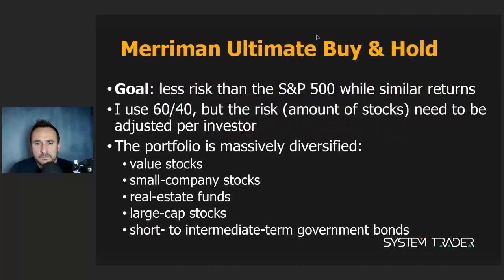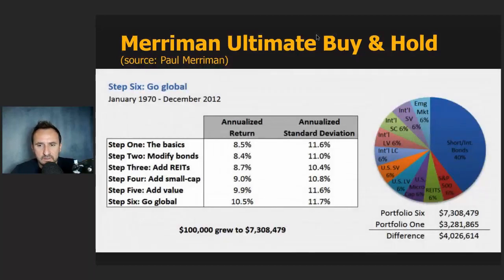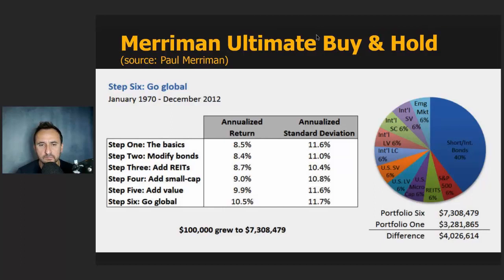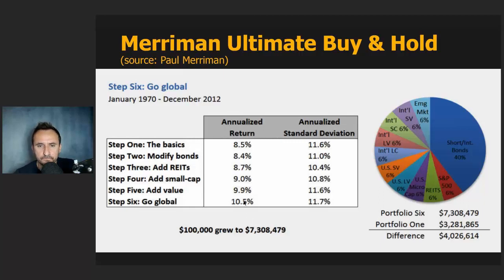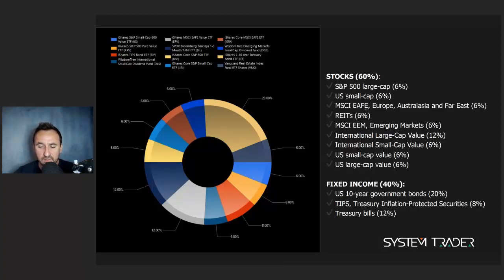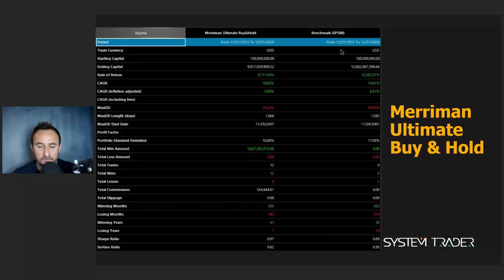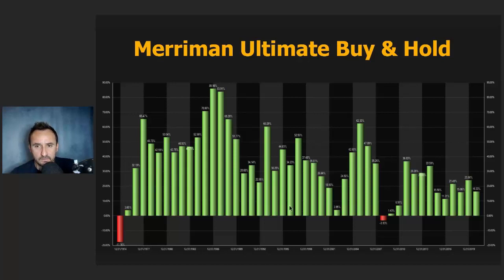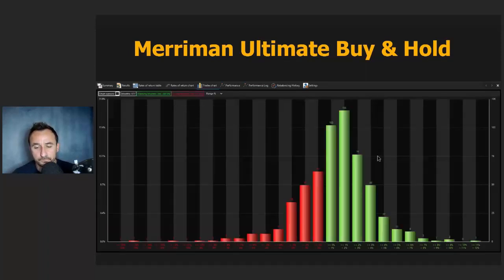Paul Merriman Ultimate Buy and Hold Portfolio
👉 Use my app to build your own ETF or stocks portfolio

✅ Goal: less risk than the S&P 500 while similar returns
✅ I use 60/40, but the risk (amount of stocks) need to be adjusted per investor
✅The portfolio is massively diversified:
- value stocks
- small-company stocks
- real-estate funds
- large-cap stocks
- short- to intermediate-term government bonds